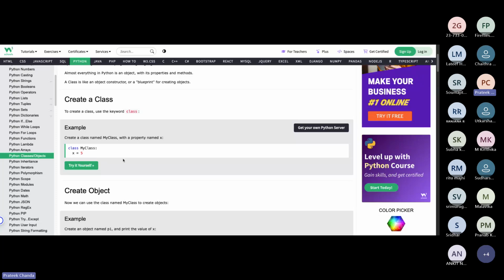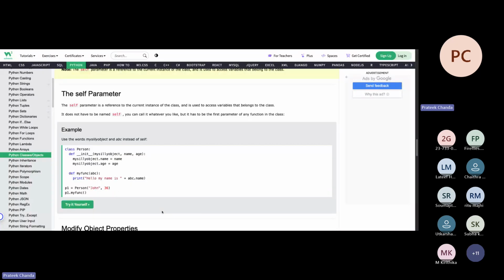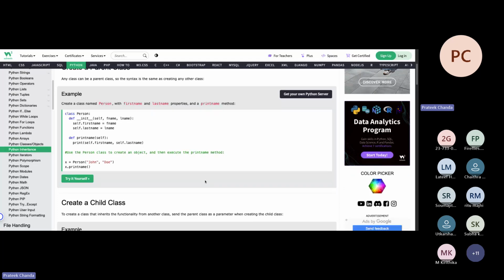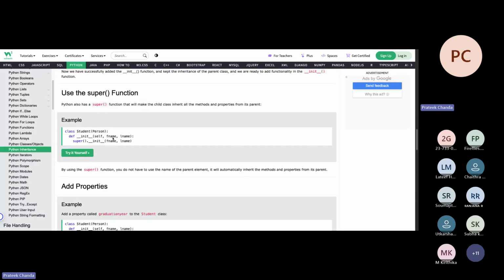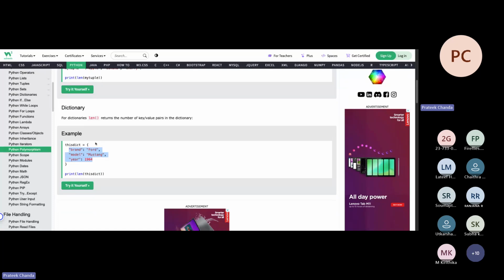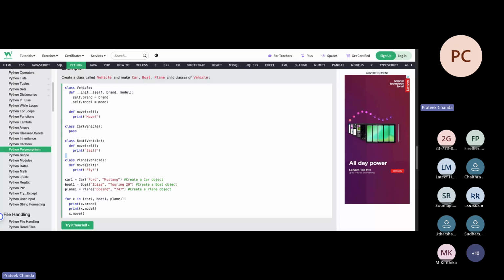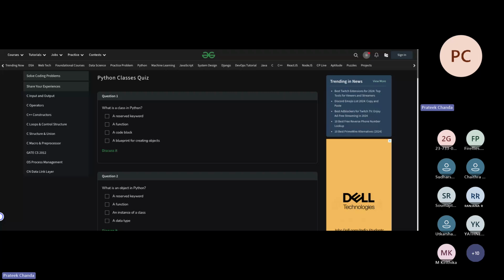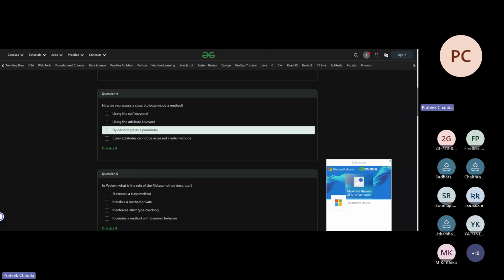PMRF NPTEL DSA Python Week 7